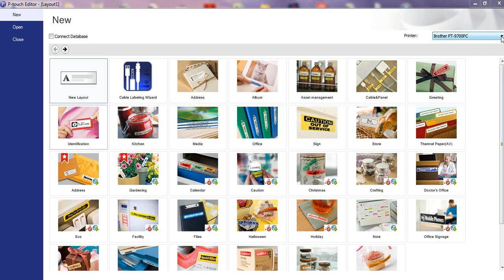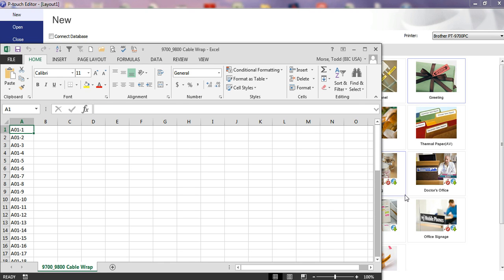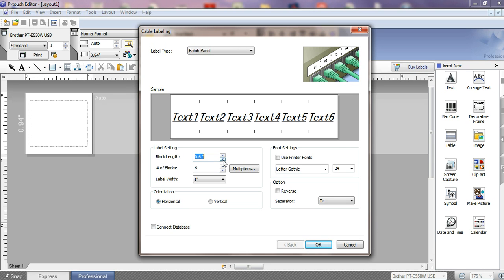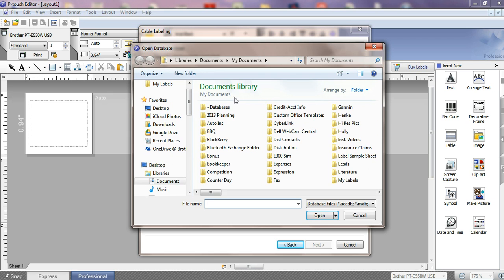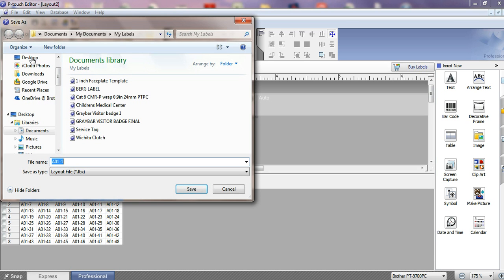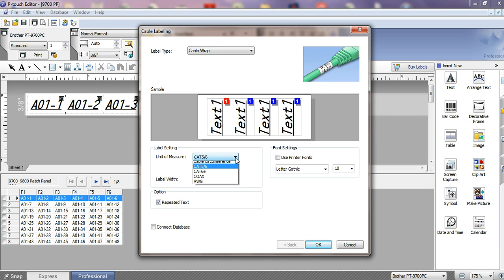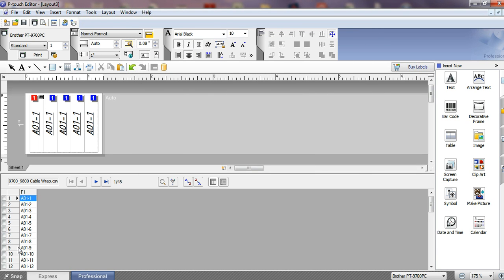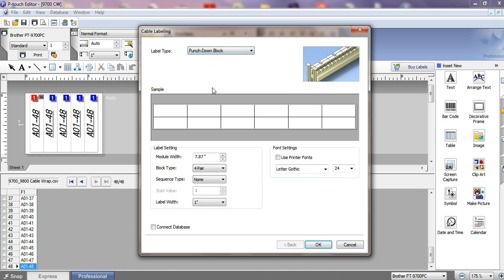Brother PT9700PC/PT9800PCN Patch Panel and Cable Wrap Database Printing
Printing Patch Panel and Cable Labels utilizing the P-Touch Editor 5.1 Cable Label Wizard and Databases